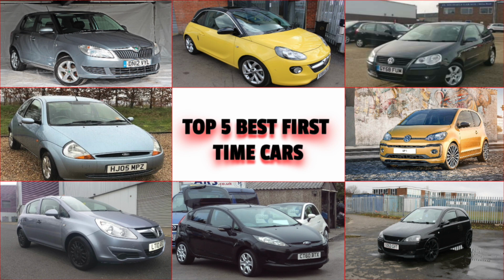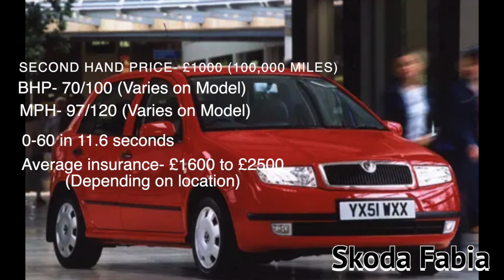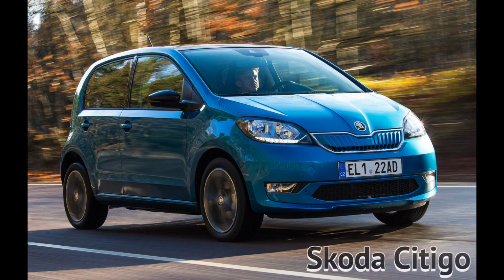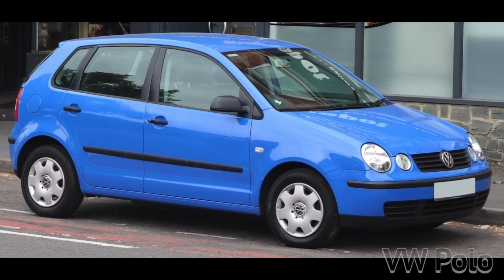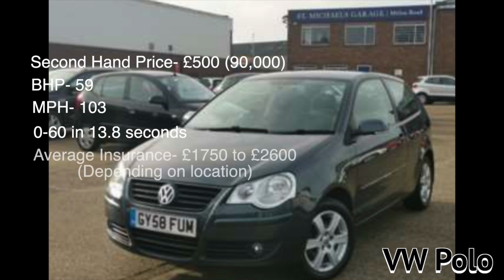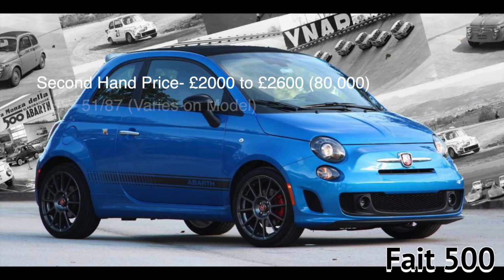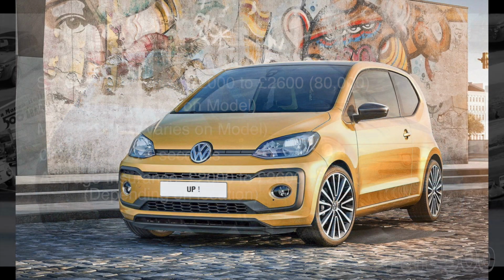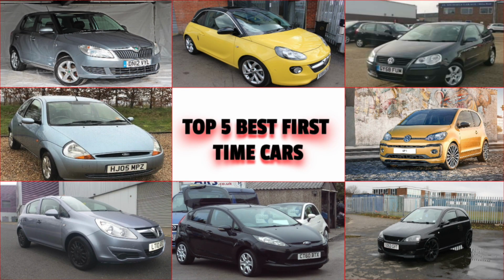Best First Cars For Young Drivers!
Thank you all so much for helping me work towards my